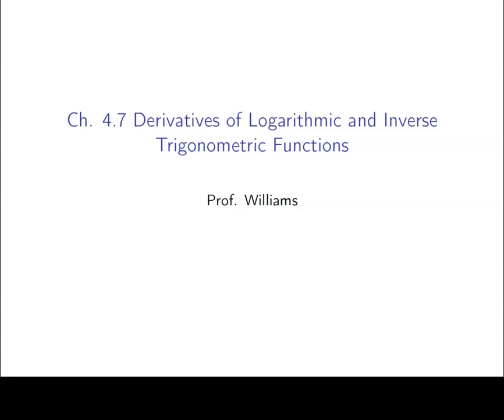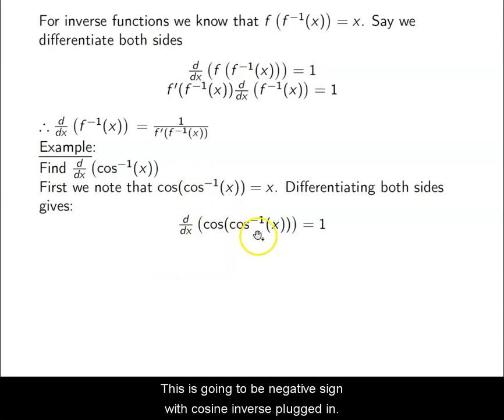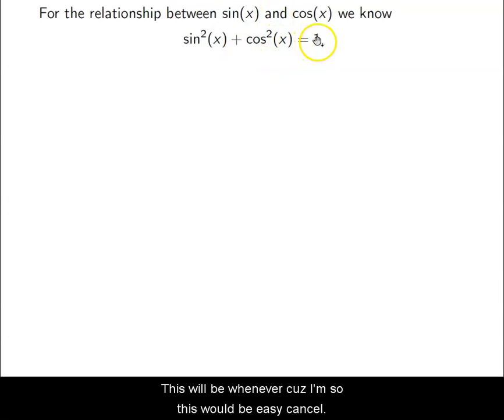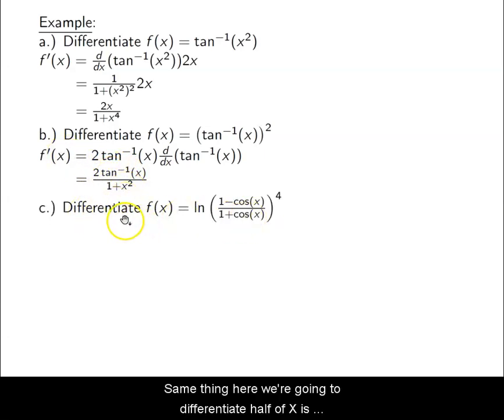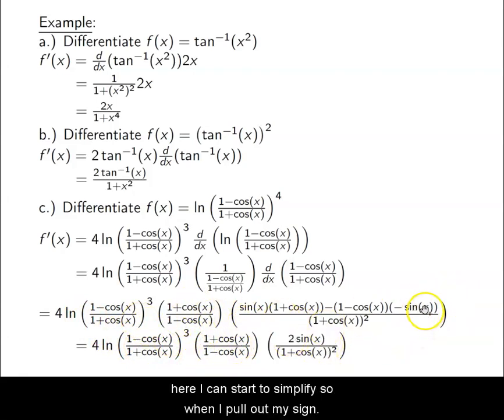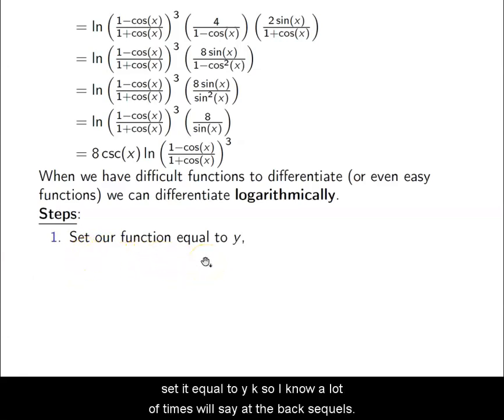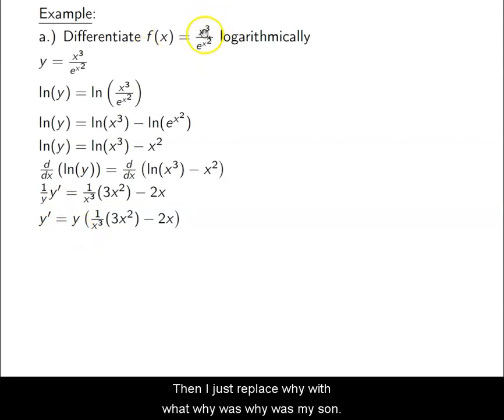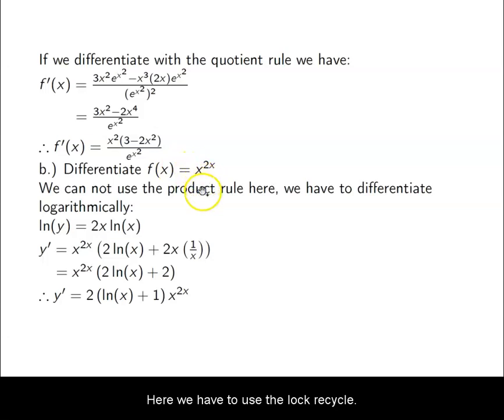Ch. 4.7 Derivatives of Logarithmic and Inverse Trigonometric Functions